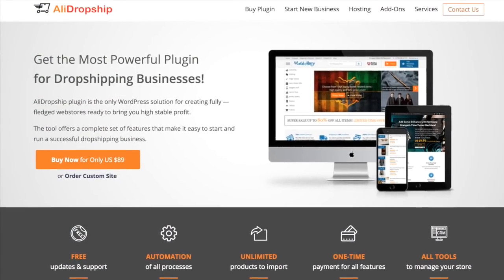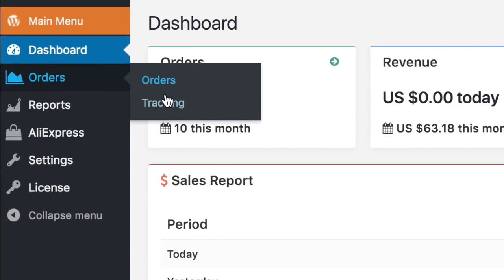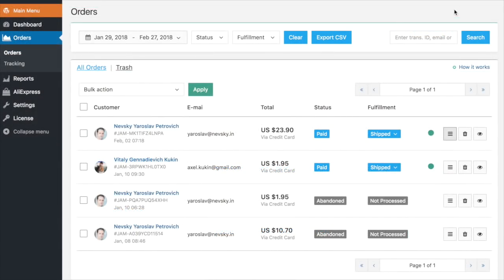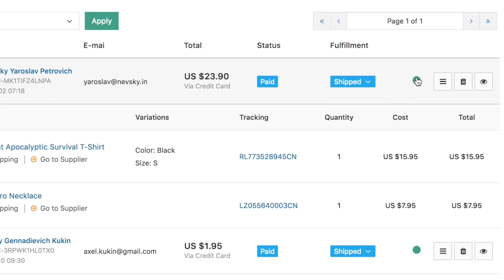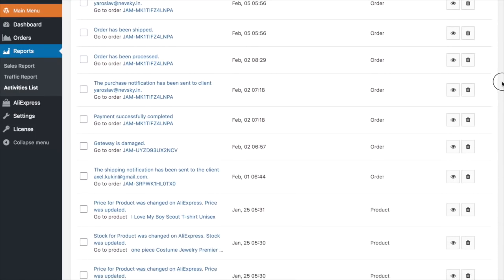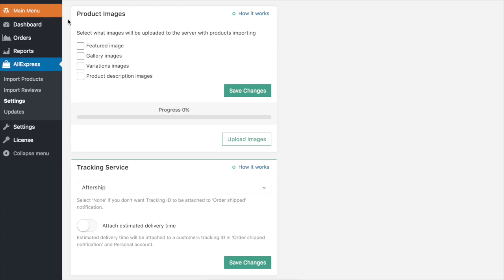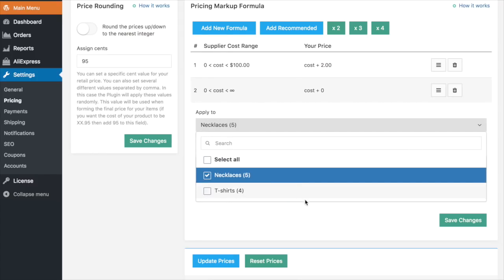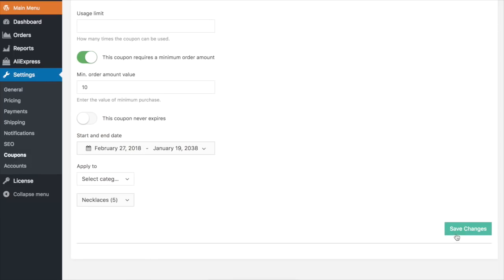AliDropship plugin review 2018 - New Features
AliDropship plugin review 2018 goes over the basic changes and new features of AliDropship Plugin. Watch and learn! Are you interested in getting more relevant info about dropshipping? Check our guide

The first thing we can notice is a new interface. The look of Alidropship dashboard, as well as all sections, has become more attractive and user-friendly.

The Orders section was divided into Orders and Tracking pages. Using this new Tracking section of AliDropship plugin, you can get a detailed tracking information about your orders. Click All Sync button to make plugin collect the latest tracking information and estimated delivery dates for all the items shipped to your customers.

The order section was re-designed to provide more details in one place with better navigation. All Order statuses were divided into Billing statuses that you can’t edit and Fulfillment statuses which you can change yourself or make the plugin do it for you automatically. You can also see here a new indicator that was created to show if all tracking data are collected for all items in the order. The activity list was added to each order so you can observe all events starting from purchase to full completion.

With an updated Activities List section now you can get a more detailed information about activities in your store with direct links to orders and products. The Updating section got additional helpful options and functionality that makes the updating process quick and fully automated.

There are also some changes in plugin general settings. Now you can select what product images you want to save on your server. Before there was an option to upload only ALL product images at once. As for tracking options now you can select what tracking service will be used by your customers to track their orders.

Please note that Marketing section that included SEO, Discounts and Abandoned cart was removed. SEO was moved to Settings section, Discounts section was renamed to Coupons and moved to Settings. Abandoned cart functionality was improved and now is offered as an add-on that you can get absolutely free of charge.

AliDropship pricing formula has become more flexible now. You can select a particular product category to which your formula will be applied and create more profound pricing markup rules for your products.

Working with coupons, now you can set a minimum order amount for purchase to get a discount. Besides you can apply a coupon not only to selected products as before but also to Shipping and Product Categories.

There are also serious changes in Product Options that make it really easy and convenient to change attributes, variations and manage all other details of your products.

We hope you will enjoy the updated AliDropship plugin and the tool will help you achieve much success in your dropshipping journey!